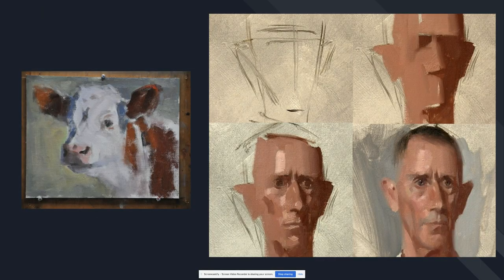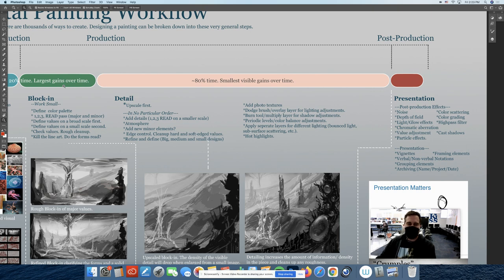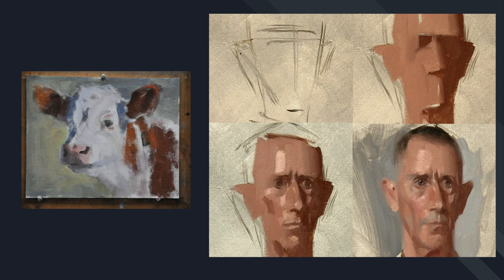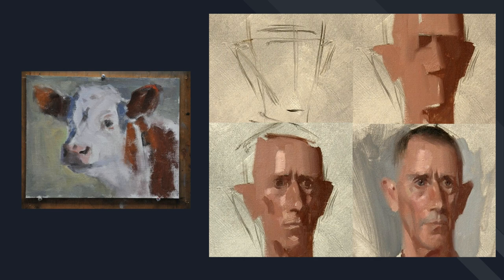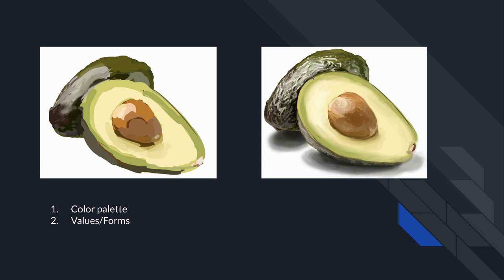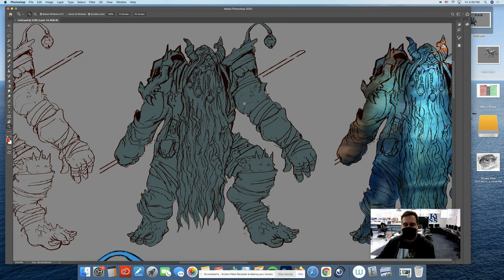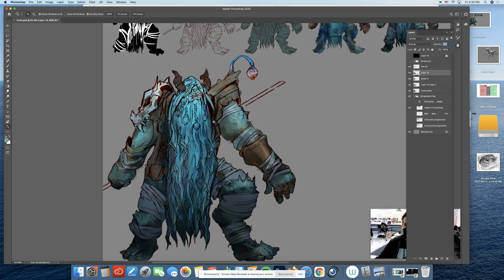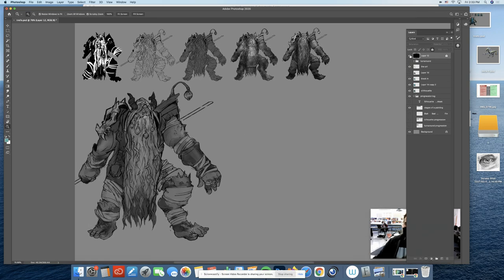Digital Painting: Block-in Stage for Beginners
This video explores the early stages of basic digital painting methods, specifically, blocking in the piece as well as some technical tools to help students along.